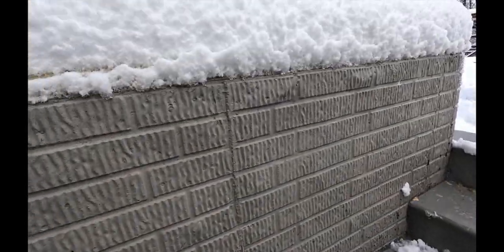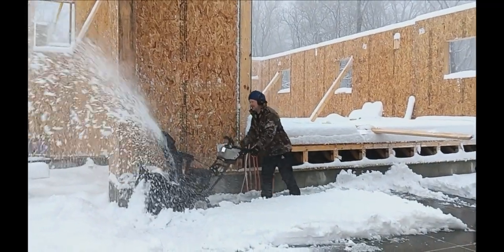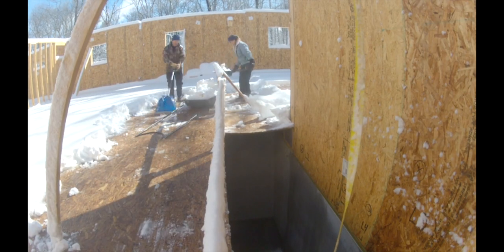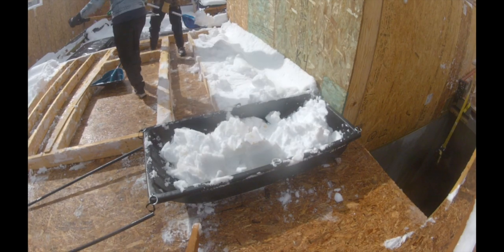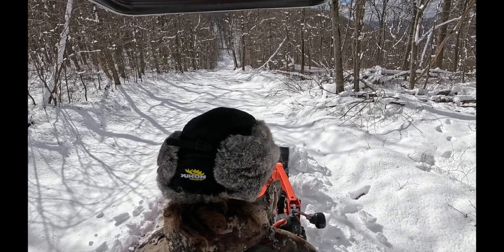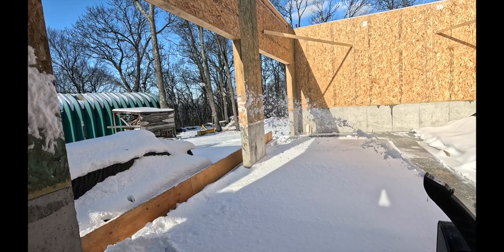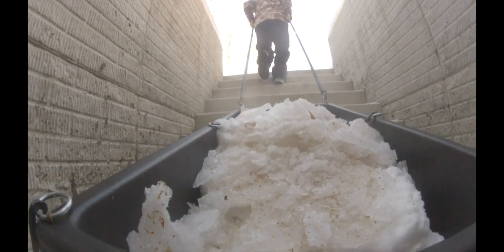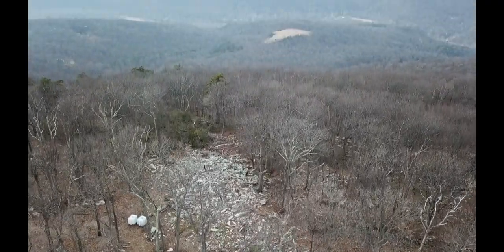And SNOW again!! Then back to work.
removing snow and getting back to the build.

Equipment used on a regular basis:
Husqvarna Rancher 455 chain saw
Husqvarna T435 top handle chain saw
Husqvarna 350BT Backpack blower
Oregon Cordless 16-inch Self-Sharpening Chainsaw
Kubota BX25
BXpanded snow plow
EveryThing Attachments Grapple
Wallenstein BXM32 Chipper Shredder
Kawasaki Mule Pro DX
33 ton Troy Bilt log splitter